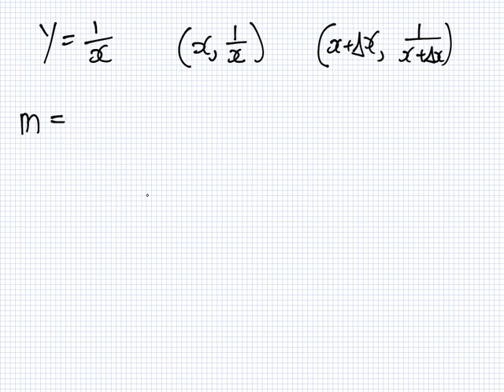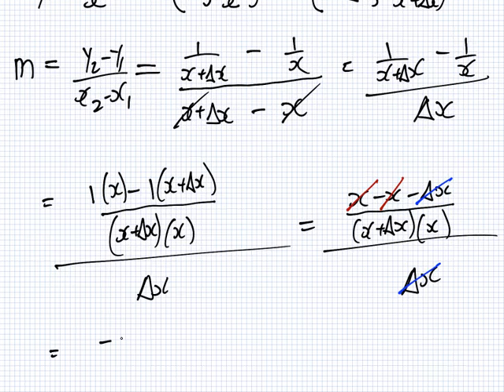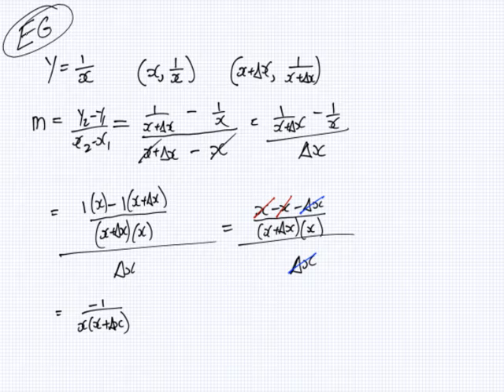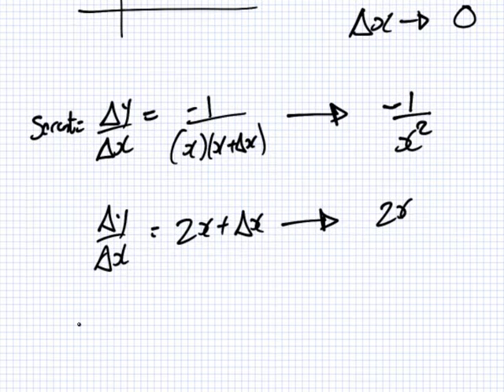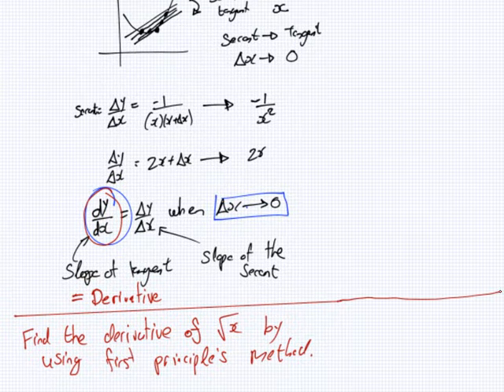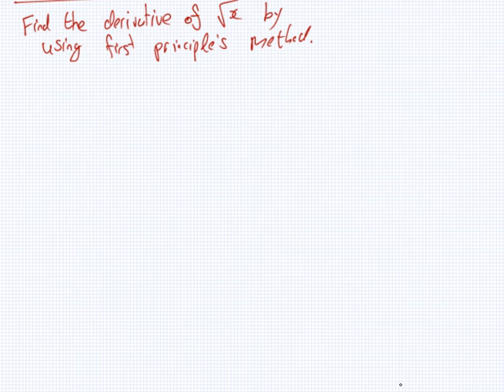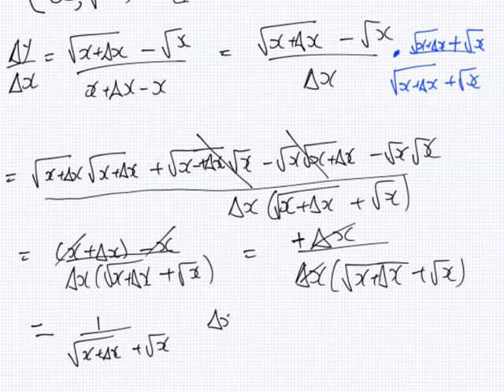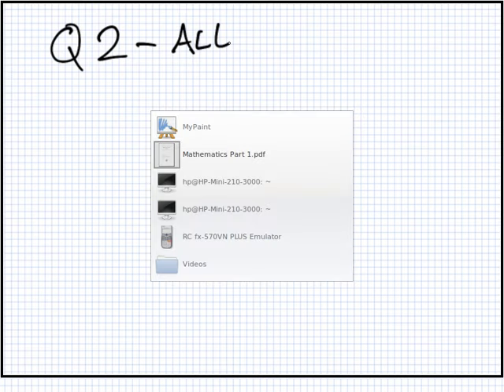Mathematics for Engineering | Lesson | Calculus | First Principles